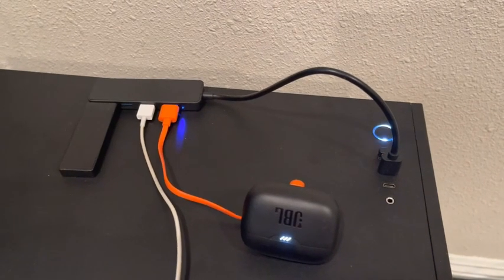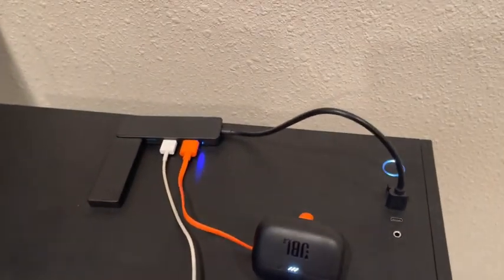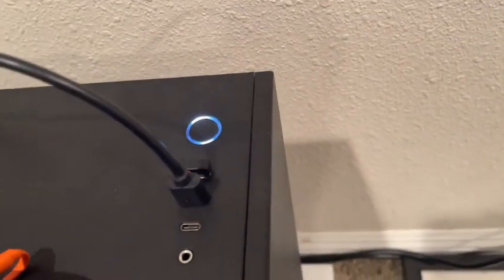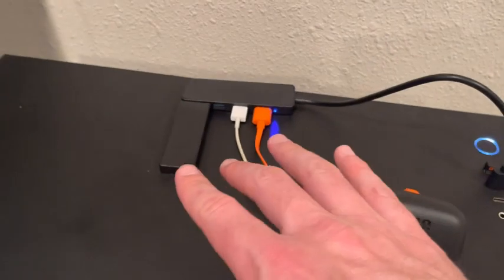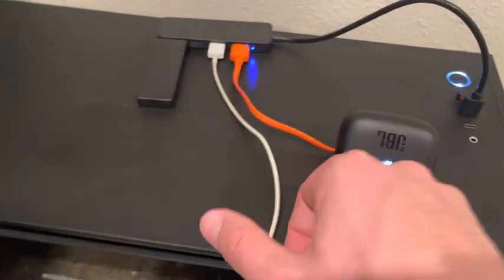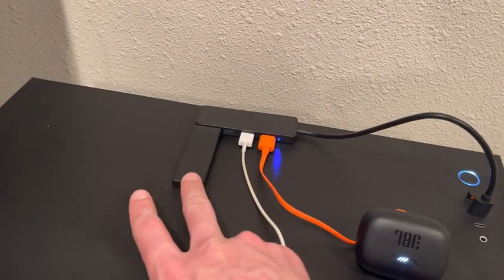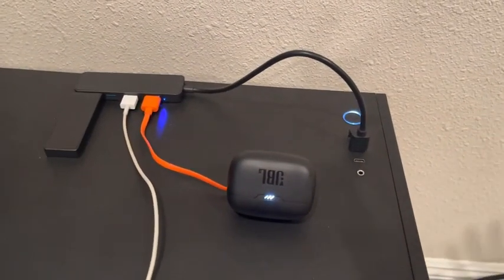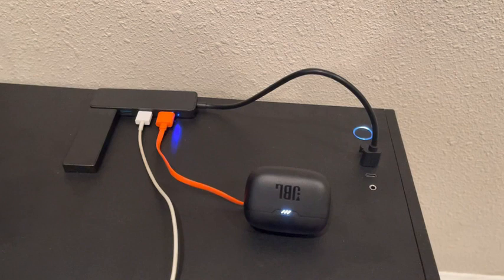Amazoncom USB 30 Hub VIENON 4 Port USB Hub USB Splitter USB Expander for Laptop Xbox Flash Drive HDD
lick on the link below for more details.
【4-ports at Same Time】：This USB hub can easily expand one of your computer’s USB ports into four port(Does not support charging). Support 4 ports to work at the same time, without any pressure, and keep the temperature in the middle range. Plug and play, no need driver, easy to use.
【Wide Appliaction】：VIENON 4-port USB expander applies to various devices: laptop, pc tower, XBOX, PS4, flash drive, keyboard, mouse, card reader, HDD, cellphone OTG adapter, printer, camera, USB fan and USB cables.
【SuperSpeed Transmission】：With high efficient USB3.0, VIENON 4-port USB splitter provides 5 Gbps stable data transfer and is compatible with 2.0/1.0. It is fast enough to transfer an HD movie in seconds.
【user-friendly design】：1cm ultra slim body, small, convenient and beautiful. The user-friendly design takes into account the size of most flash drives on the market and the space between each USB port. Insert 4 flash drives at the same time without worrying about space.
【LED indicator Design】：Blue low-light indicator light, faint and not dazzling, but also able to know the working status at any time, grasp the power status.